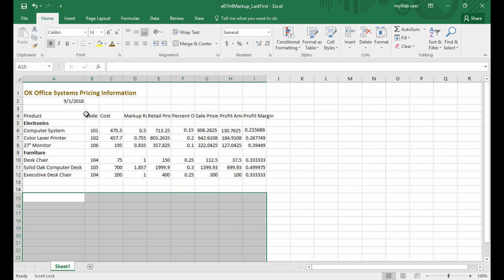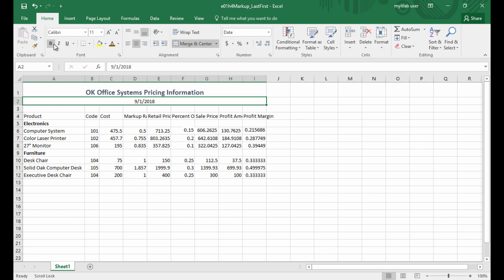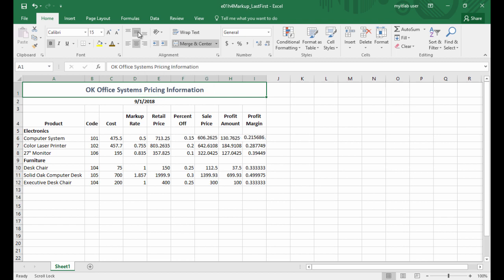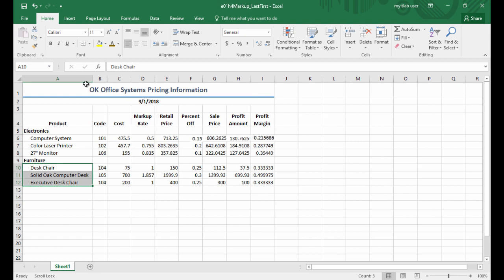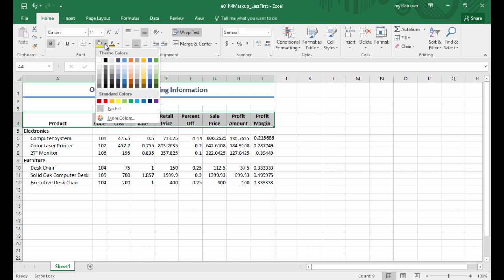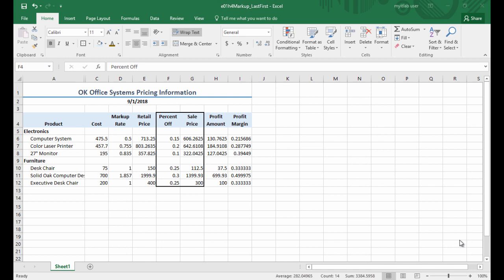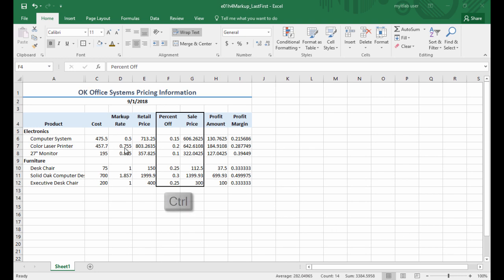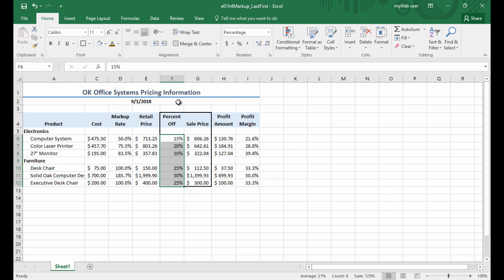exp e01 h4